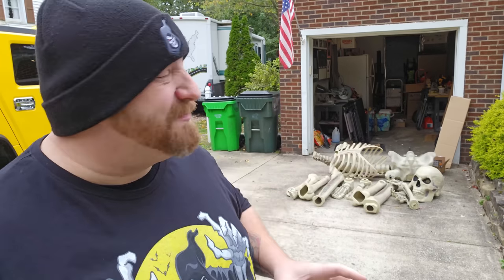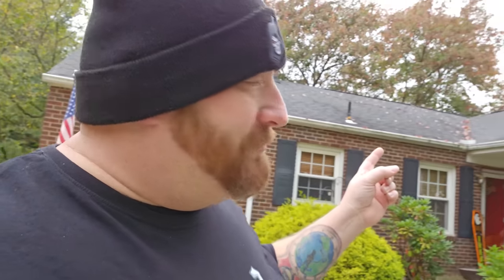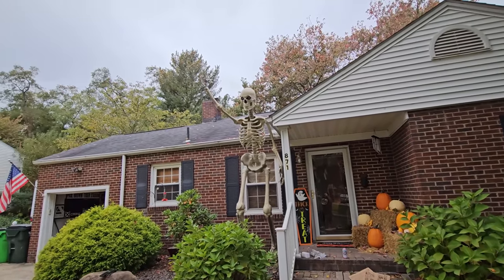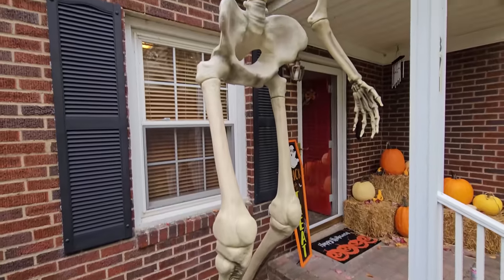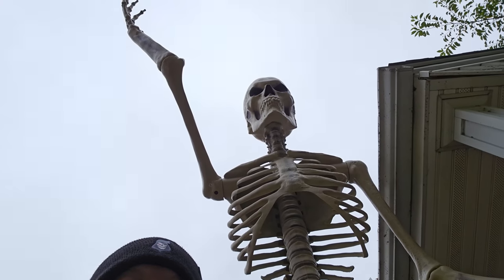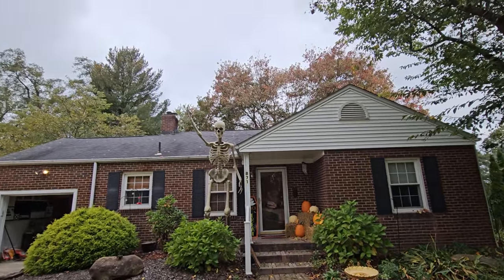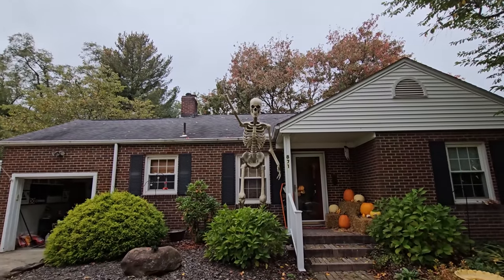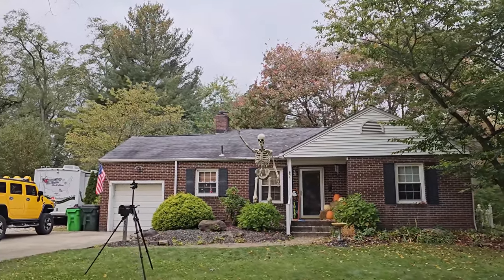THIS GUY IS HUGE!! UNBOXING AND SETUP GIANT 12 FOOT SKELETON FROM HOME DEPOT HALLOWEEN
HALLOWEEN 2023 IS LIT !! TODAY I FINALLY BUILT MY GIANT TWELVE FOOT SKELLY FROM HOME DEPOT, AND HE IS ENORMOUSLY AWESOME !!